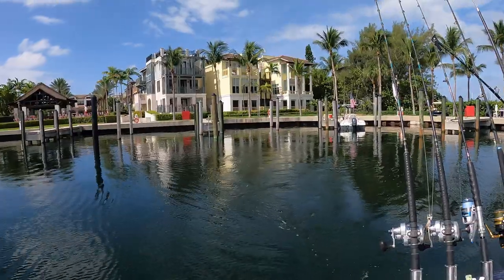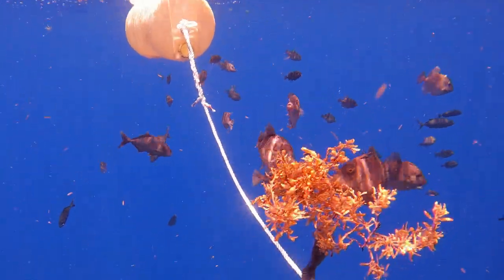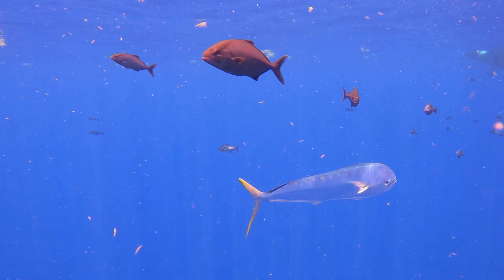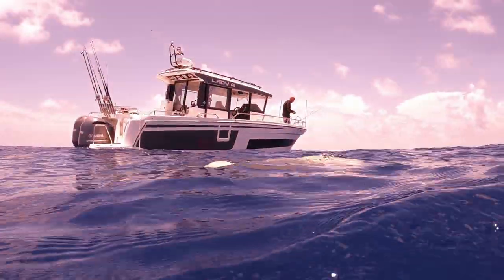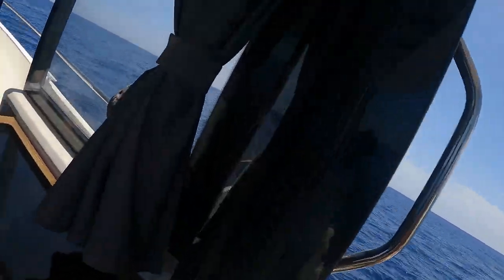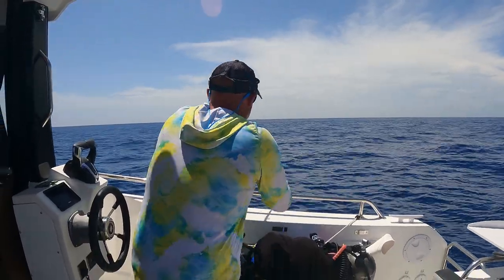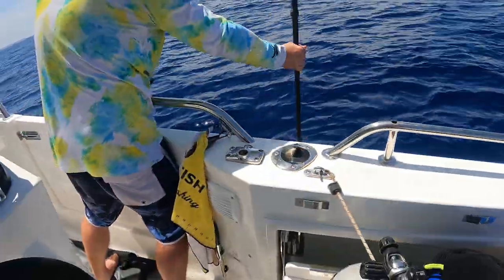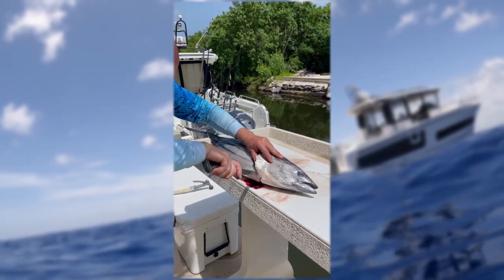Fishing The Florida Marathon Humps | FIRST TUNA in the Jeanneau! Underwater Mahi Mahi Encounters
Experience an epic day of fishing with us. We encounter a great school of Mahi Mahi and I capture some great fishing underwater footage of the catch. 25 miles offshore of Marathon Florida is a premiere fishing spot known as the Marathon Humps. We finally get a tuna in the jeanneau 895 sport. We find some birds and see the tuna jumping and put a trolling rod out. Watch Chris fight this awesome fish.

Timestamp:
00:00 - Intro
02:57 - Mahi Mahi Catch & Underwater
04:44 - Humps explained
05:21 - Tuna Catch
08:35 - Tuna in boat
09:50 - Filet